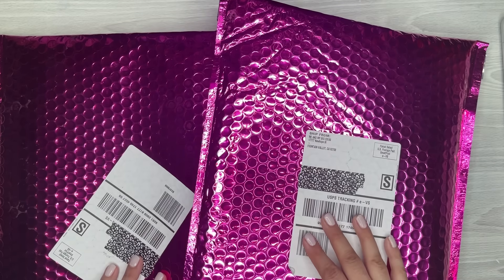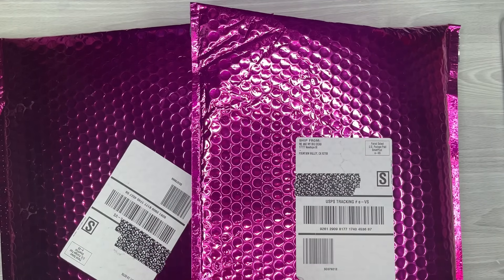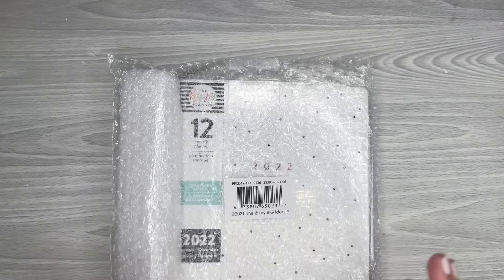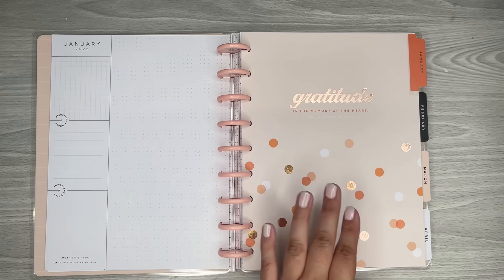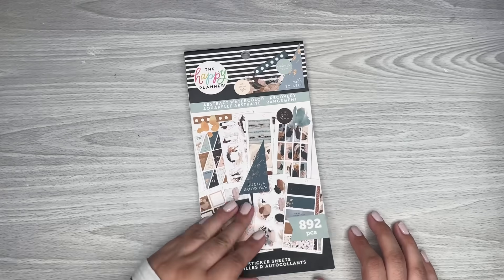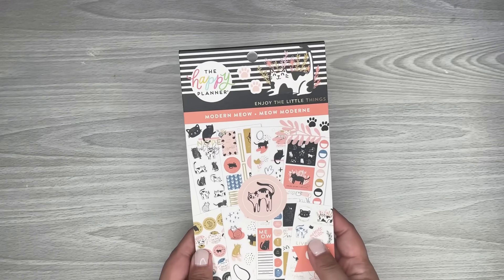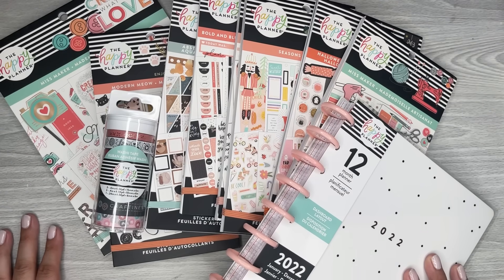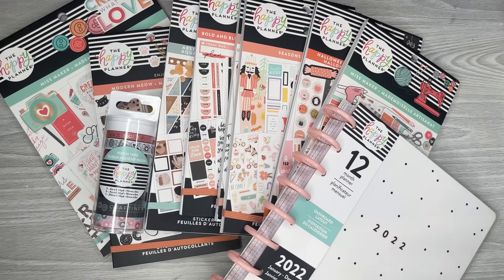HAPPY PLANNER FALL RELEASE UNBOXING | SHARING MY RECENT ORDER FROM THE HAPPY PLANNER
In this video I am unboxing my recent order from The Happy Planner.

Wax Paper

Retractable Knife

Muji Pens